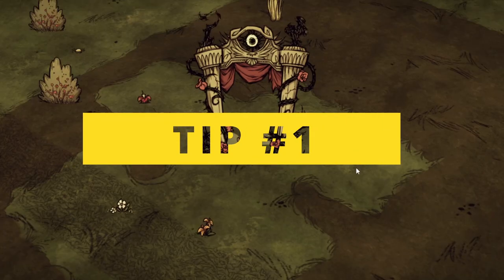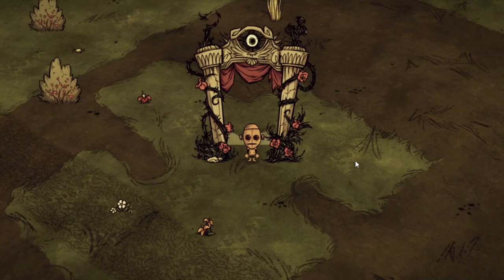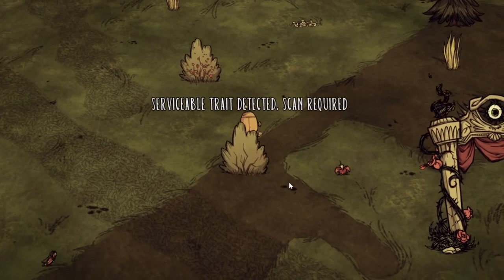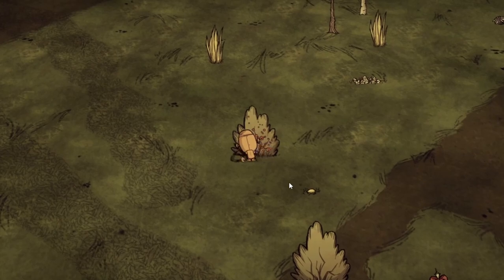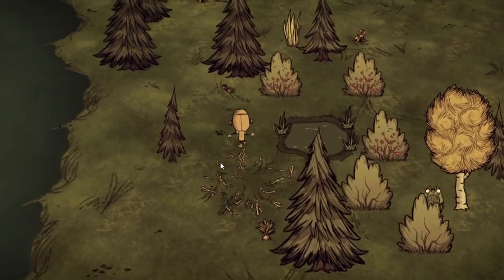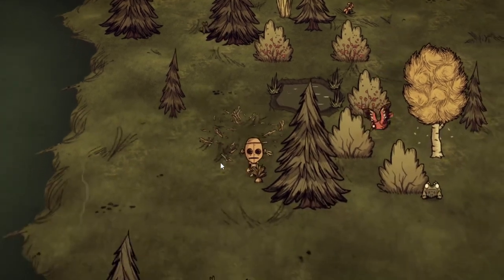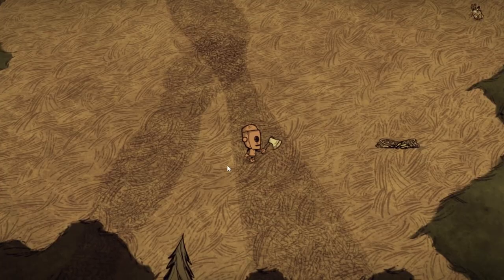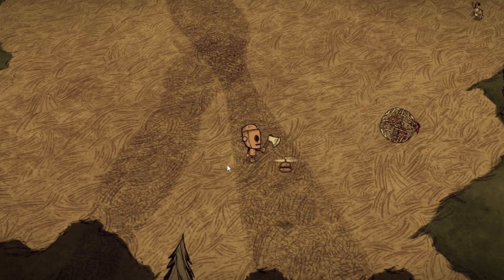The TOP 5 Beginner Tips For Surviving in Don't Starve Together Except ChatGPT Wrote It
Here are my totally legit tips for surviving in Don't Starve Together. They are perfect for Beginners. Nothing fishy or incorrect in these tips. Definitely not.

Chapters:
0:00 - Introduction
0:38 - Gather as much food as possible
1:00 - Build a shelter as soon as possible
1:25 - Don't be afraid to explore
1:46 - Keep a regular sleep schedule
2:09 - Don't be afraid to ask for help
2:32 - Outro

Don't Starve Together